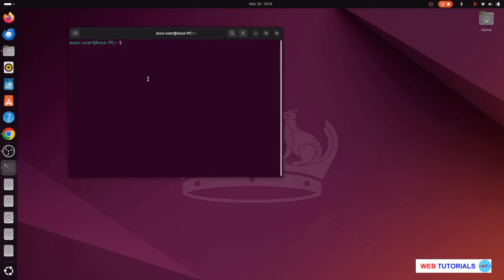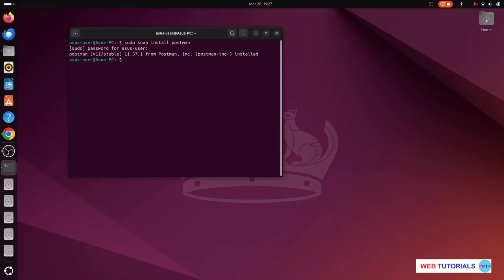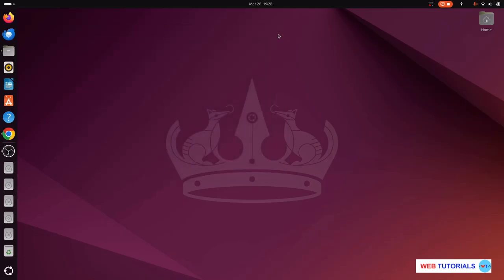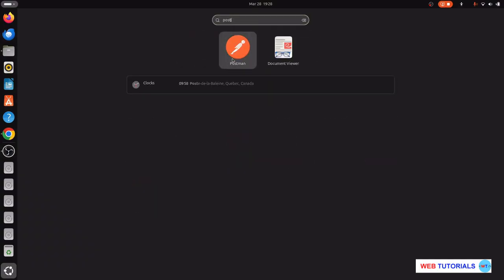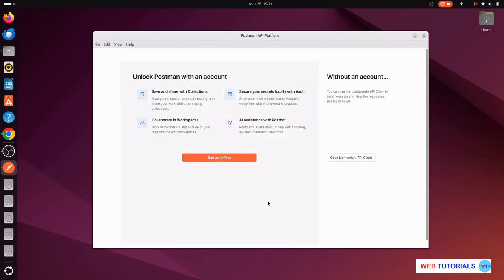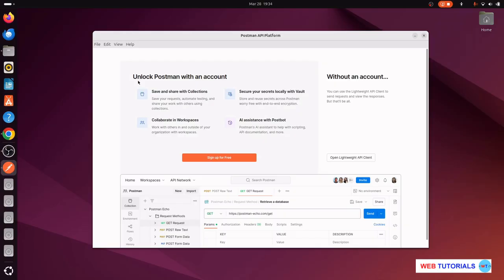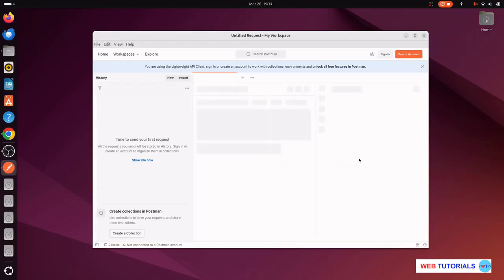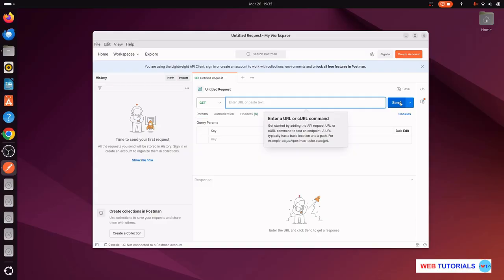Postman Installation on Ubuntu 24.04 / 22.04 LTS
Postman is a vey handy tool when developing and testing REST APIS. In this video we will see how to install postman on Ubuntu 24.04 / 22.04 LTS operating system.